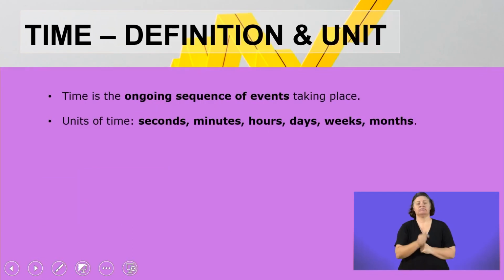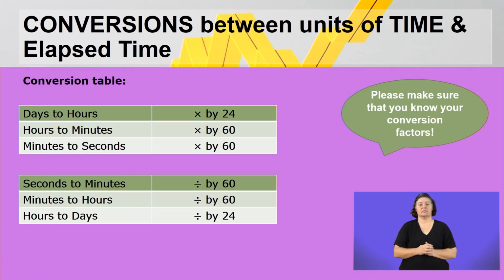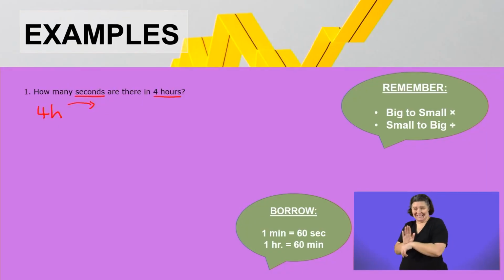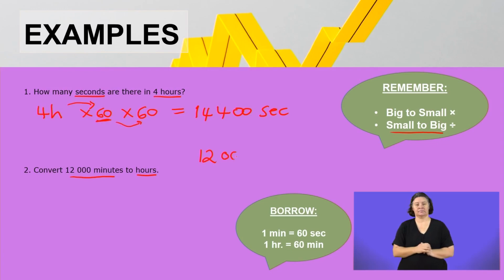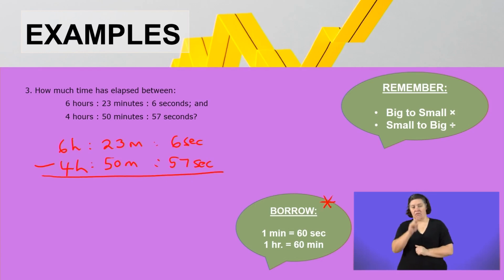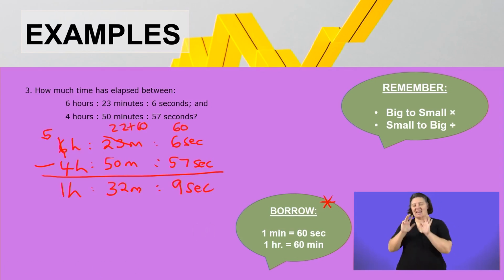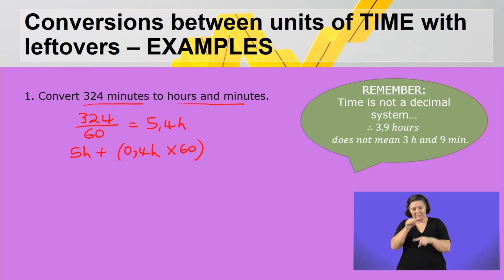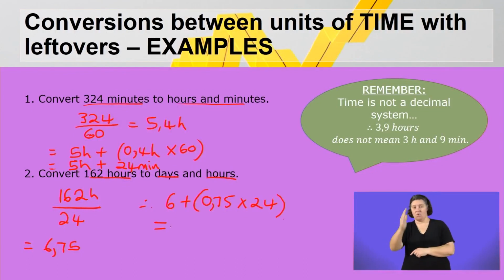Maths Literacy Grade 12 Time Video 1 Seg 2